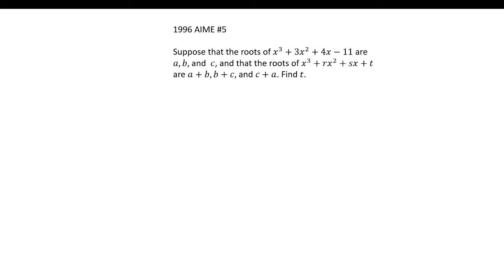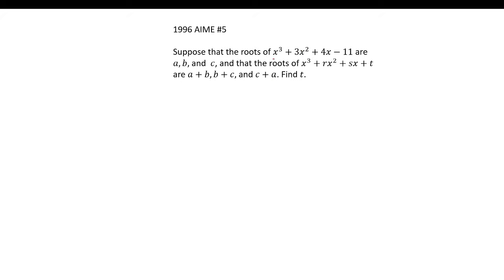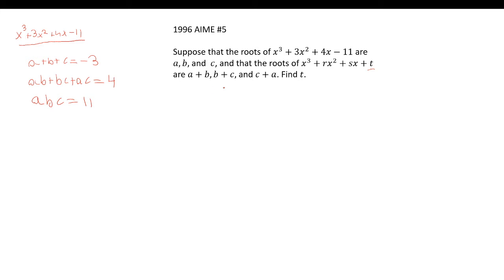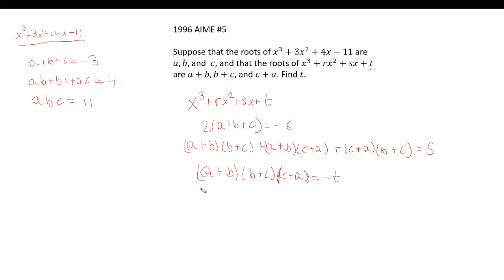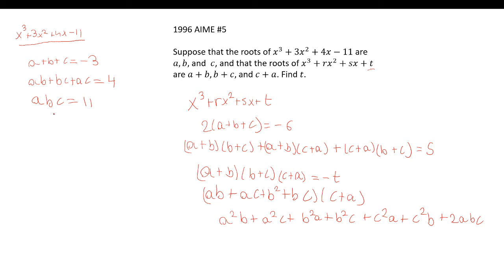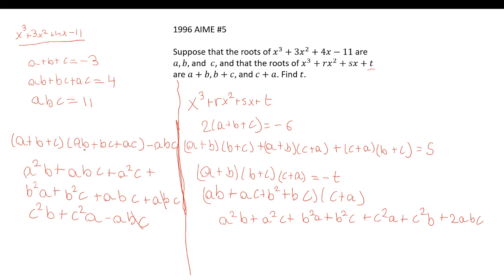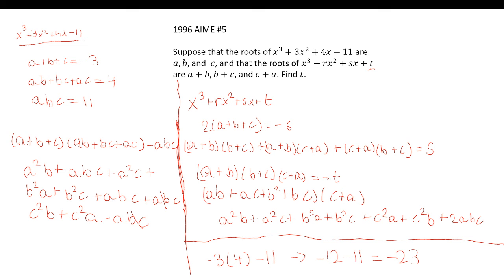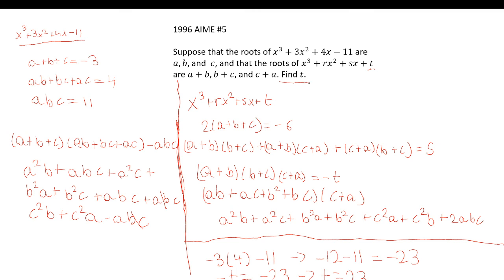1996 AIME #5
full solution walkthrough to the 1996 aime #5